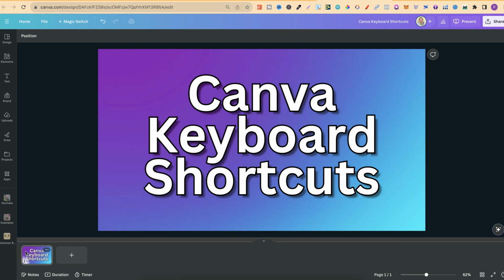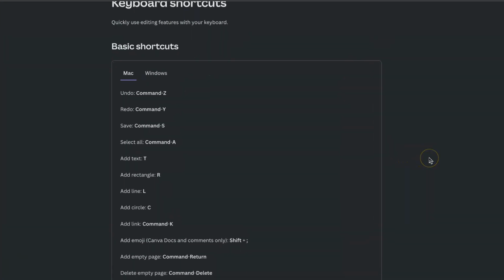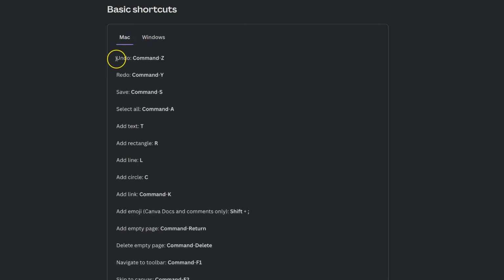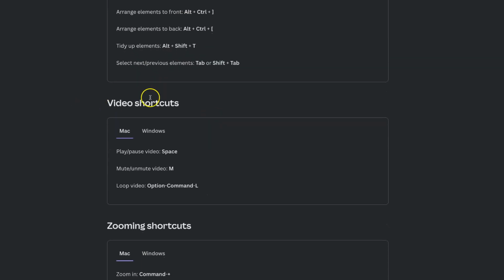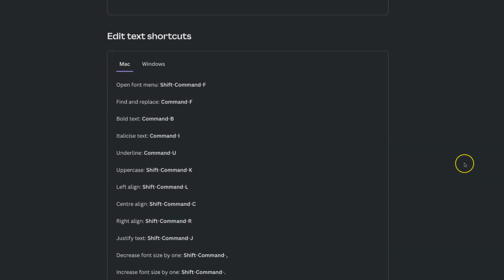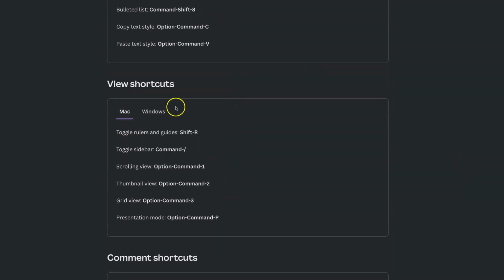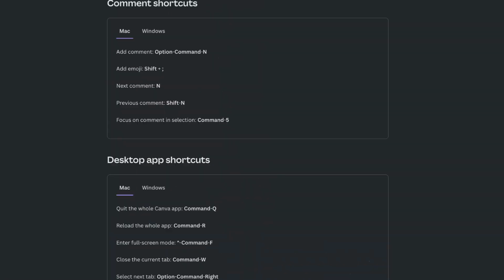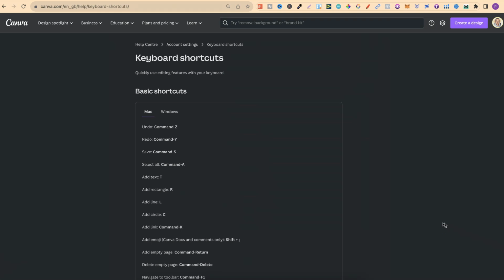Canva Keyboard Shortcuts: Design Like a Pro in Seconds!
In this tutorial I show how to find all of Canva's keyboard shortcuts for mac and windows